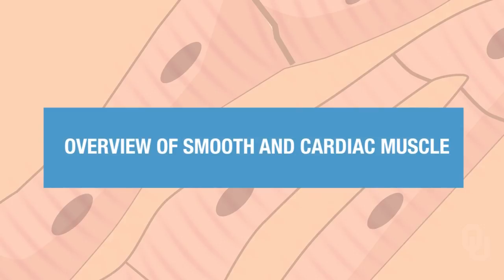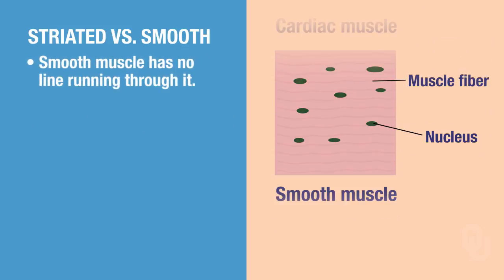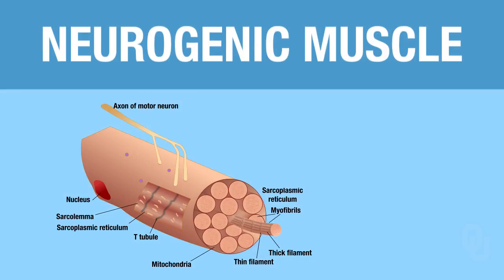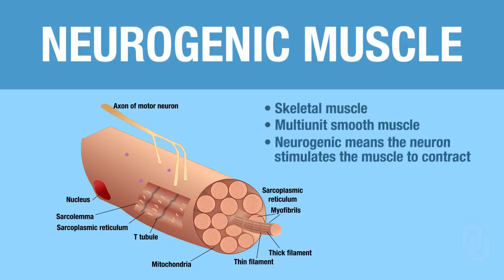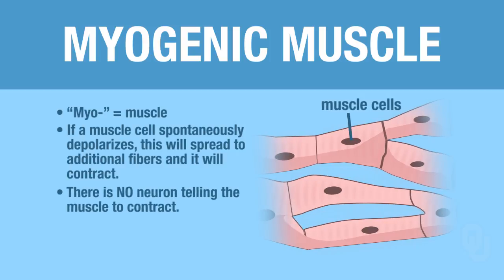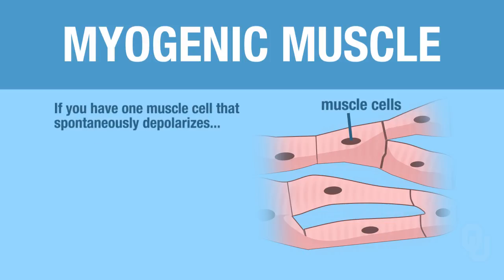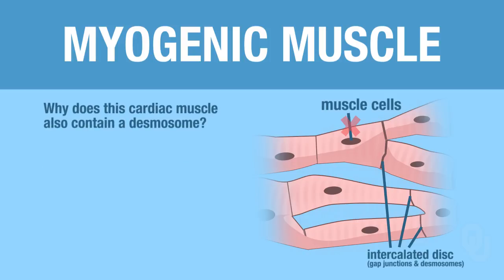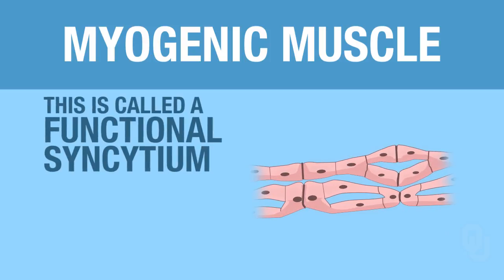Human Physiology - Overview of Smooth and Cardiac Muscle